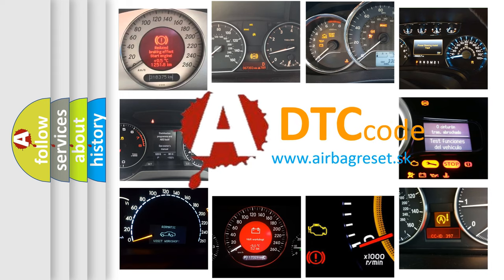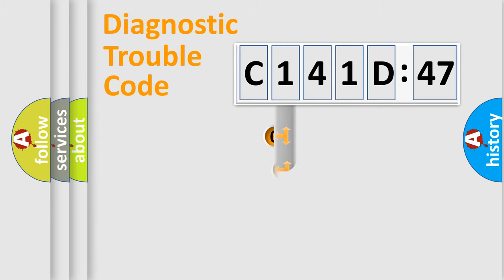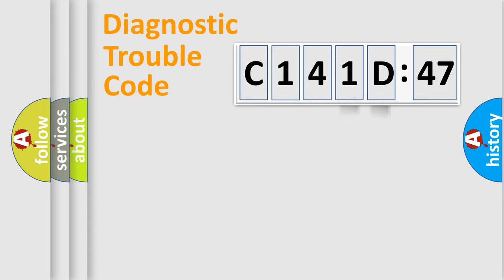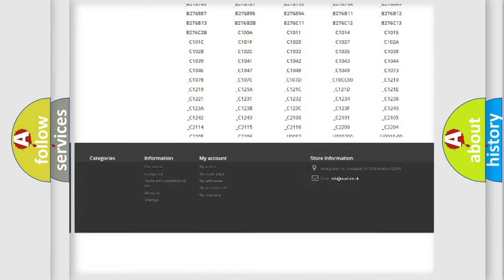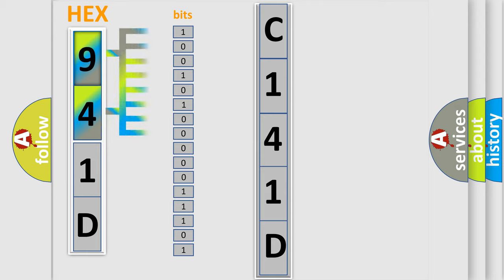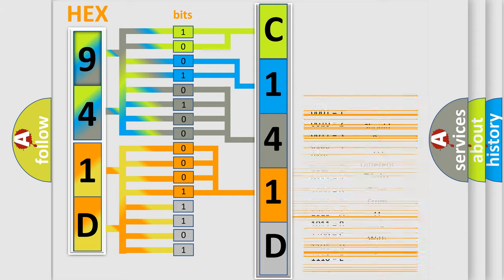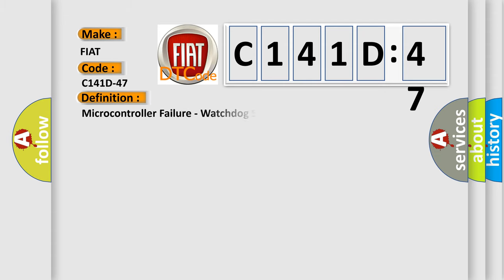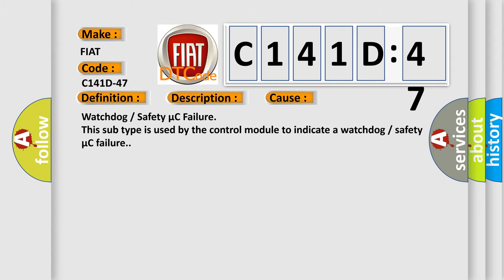DTC Fiat C141D-47 Short Explanation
Contents:
0:21 Basic DTC analysis according to OBD2 protocol standard.
1:48 Insight into programming
2:58 A diagnostically understandable description of the Diagnostic Trouble Code
3:05 Basic error definition

Make:
FIAT
Code:
C141D-47
Definition:
Microcontroller Failure - Watchdog Safety Microcontroller Failure
Description:
The Adaptive Cruise Control (ACC) Module runs a self diagnostic test to validate proper controller operation. This DTC will set if the controller has failed one or more internal test.